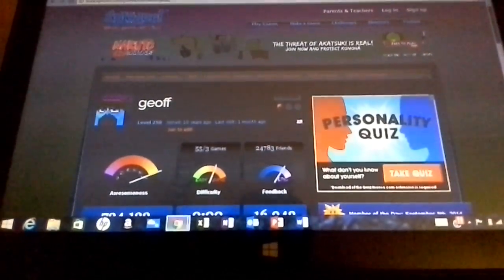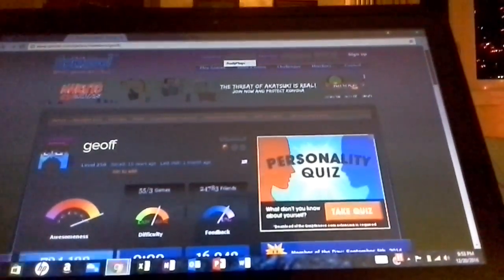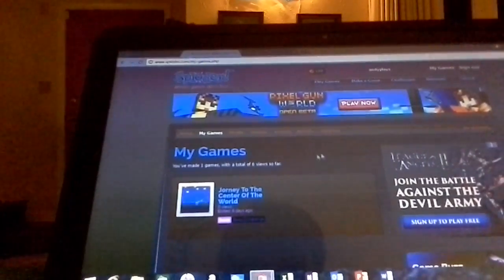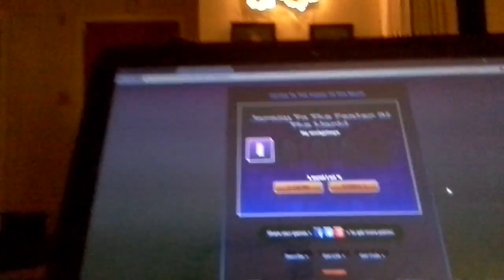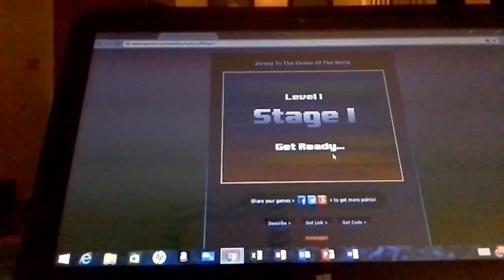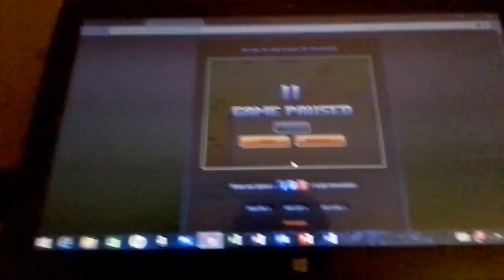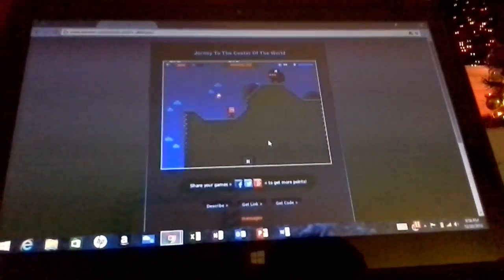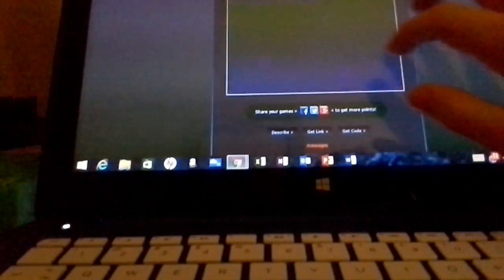Sploder Se1 Ep5 - Camera Screw Up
Sorry about the camera